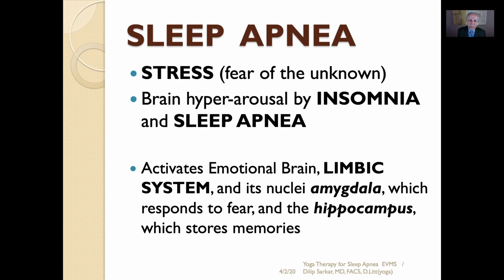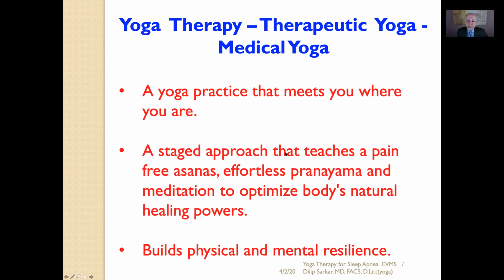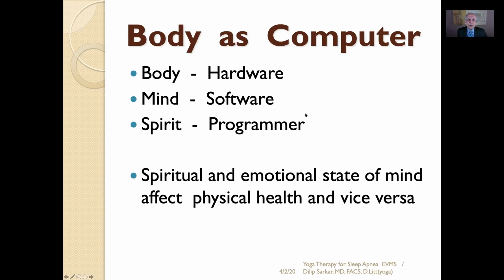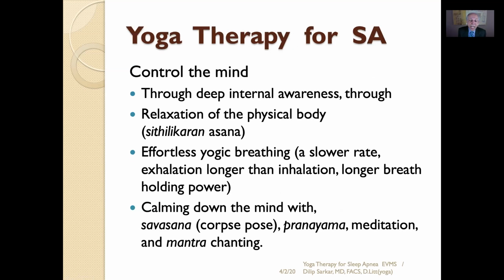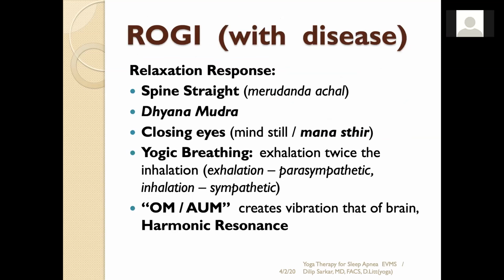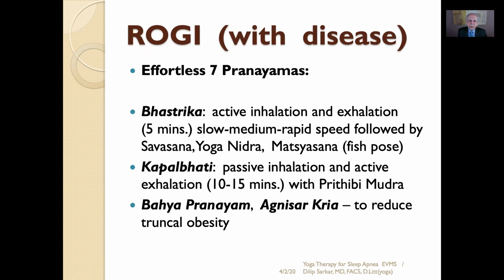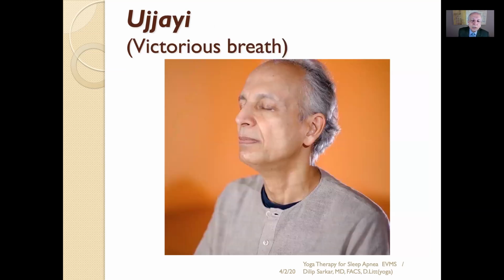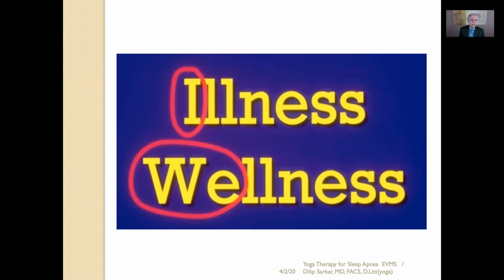2020 04 02 YOGA THERAPY FOR SLEEP APNEA, EVMS, Norfolk, Virginia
April 2, 2020:  Dilip Sarkar MD, FACS, D.Litt(yoga) presenting virtually through Zoom Cloud Meeting YOGA THERAPY FOR SLEEP APNEA to Sleep Medicine Fellowship Didactics, Eastern Virginia Medical School, Norfolk, Virginia